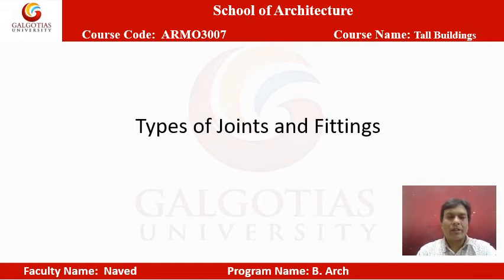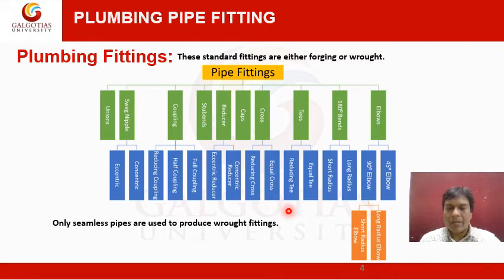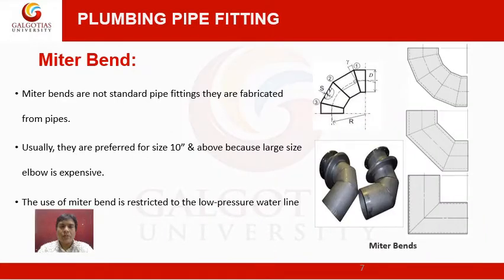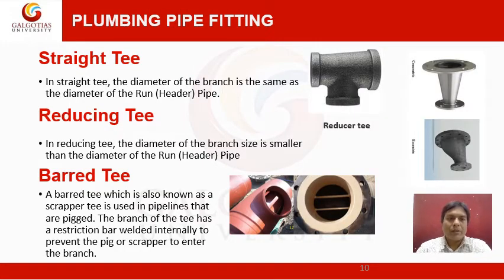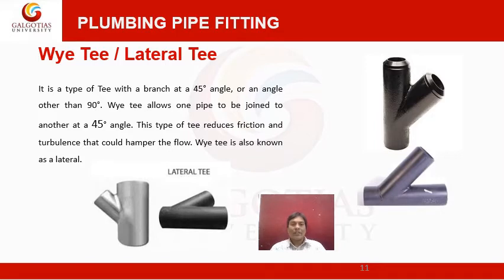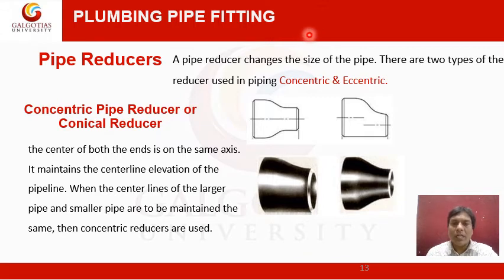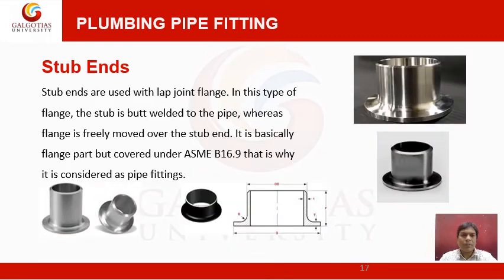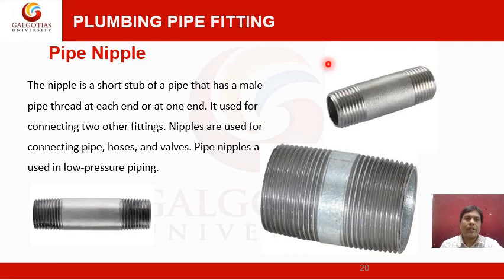ARMO3007, Tall Building: Types of Plumbing Joints and Fitting